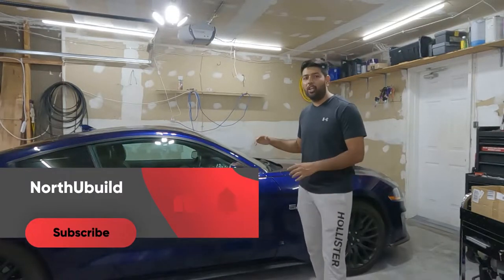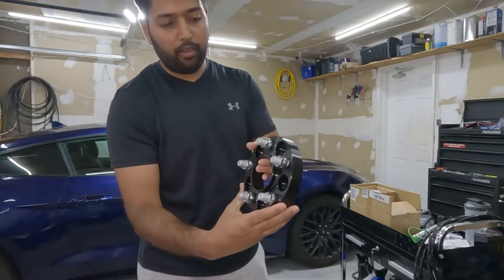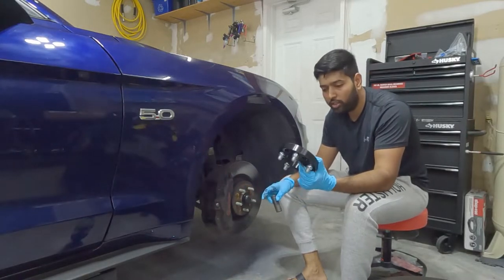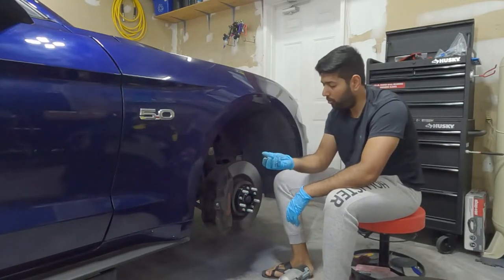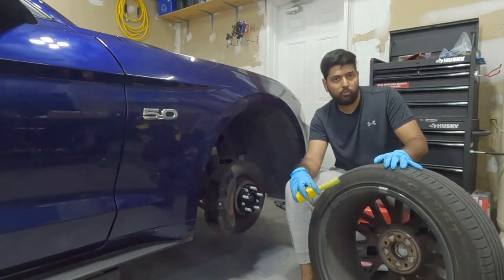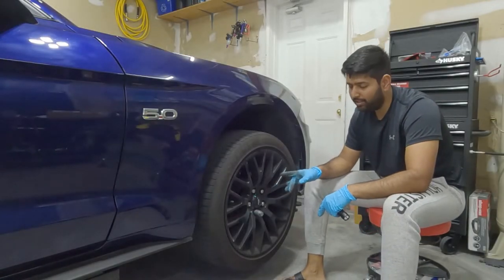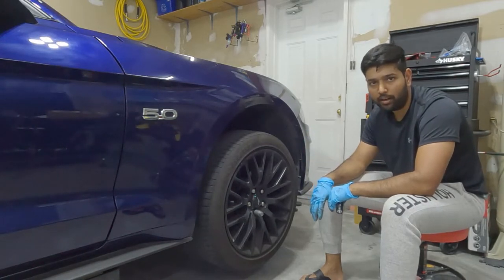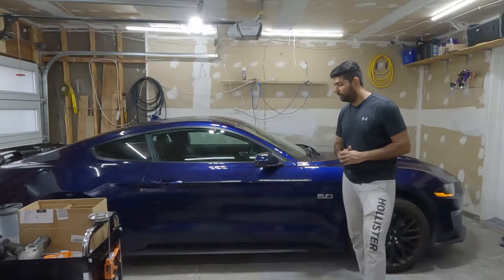Installing Wheel Spacer on 2020 Ford Mustang GT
Hello,
I am installing a 25 mm wheel spacer that gives mustang a better look by eliminating the gap between the fender and wheel and provides better handling during corners.